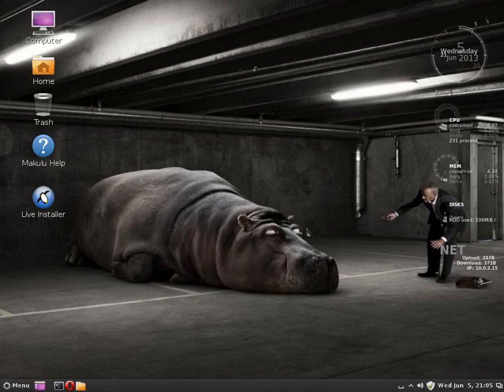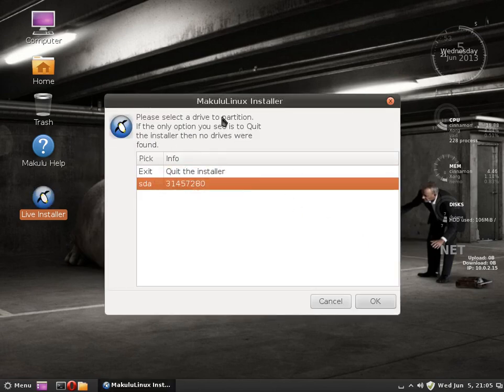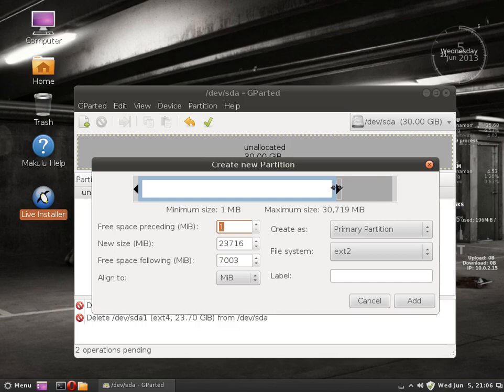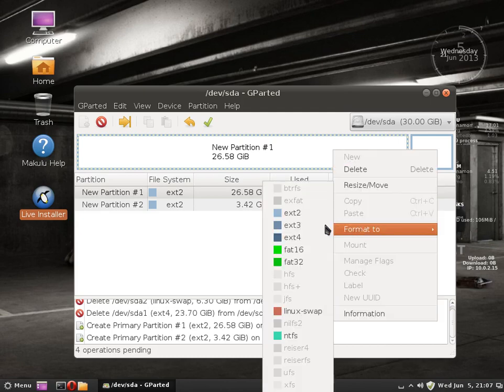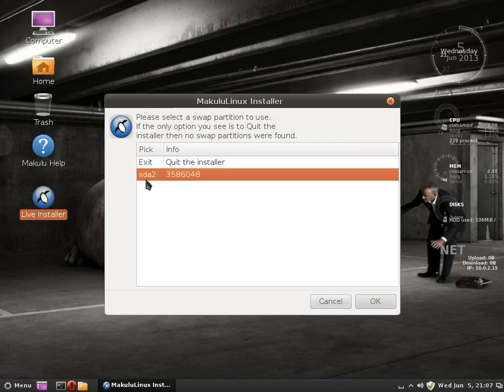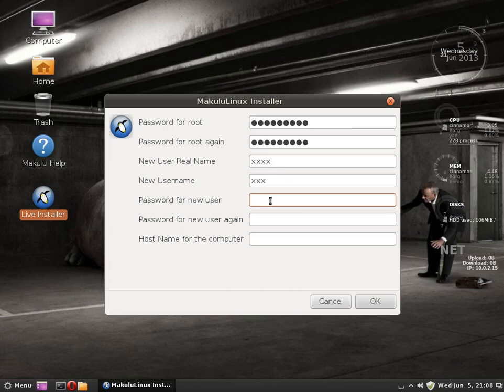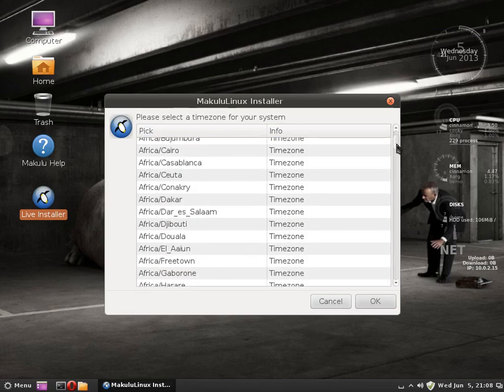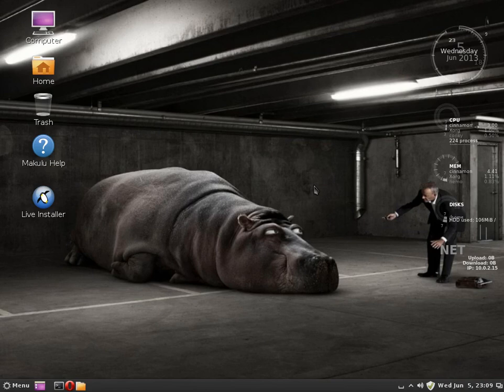MakuluLinux Installation Guide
This little video Clip will assist you with Installing Debian version of MakuluLinux.